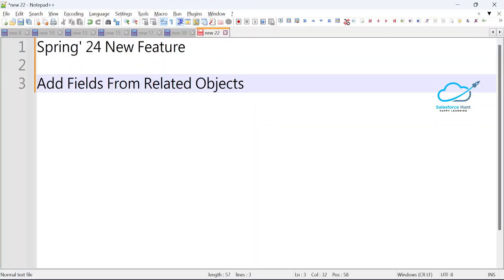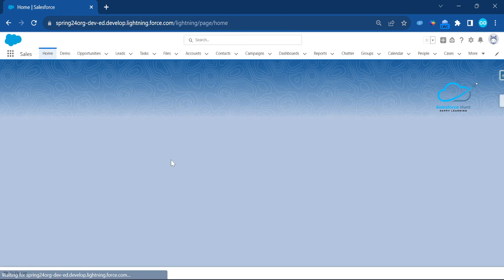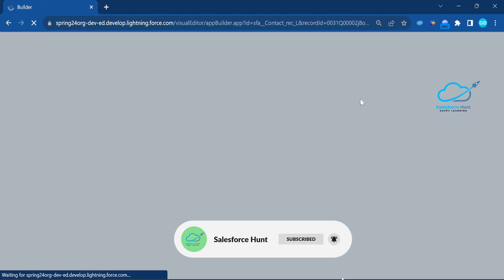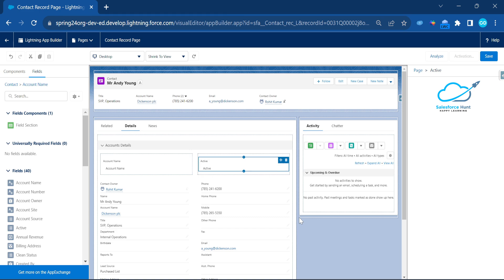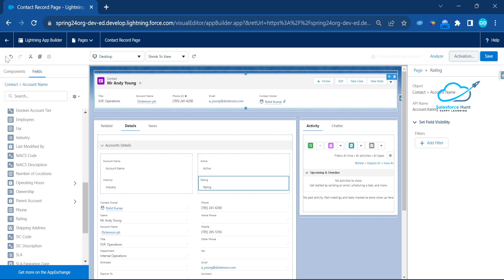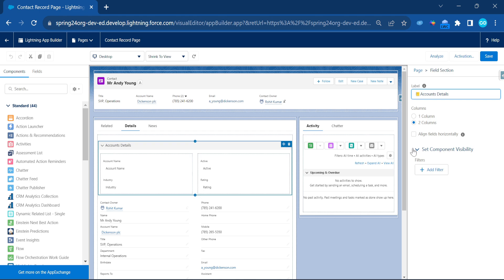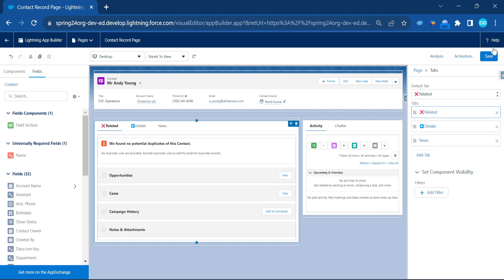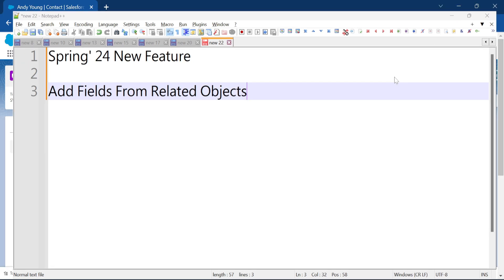Spring' 24 New Feature Add Fields From Related Objects | @SalesforceHunt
Hello Everyone,

Unlock the full potential of your data relationships with our latest Spring '24 feature! Seamlessly integrate and enhance your insights by effortlessly adding fields from related objects. This empowering update ensures a more comprehensive and interconnected view of your data, enabling you to make informed decisions with greater precision and efficiency. Dive into a new era of data management and elevate your user experience with this game-changing enhancement.